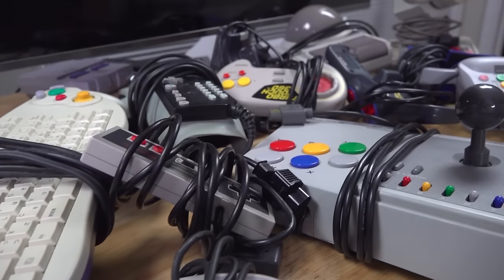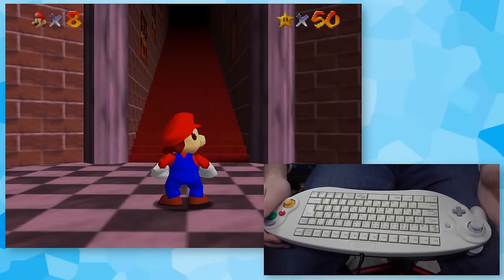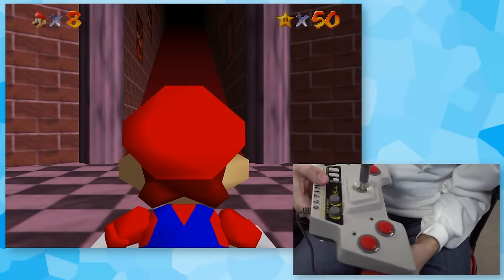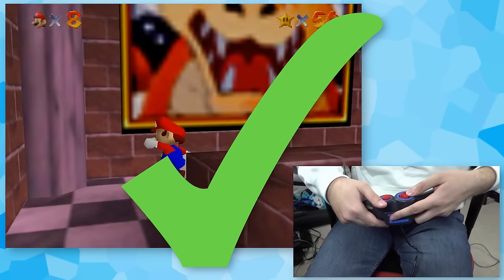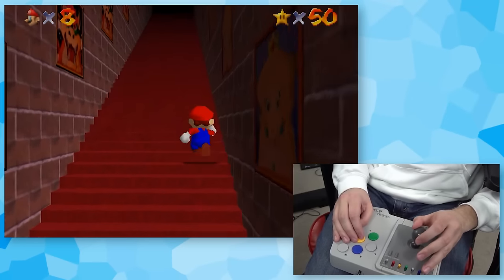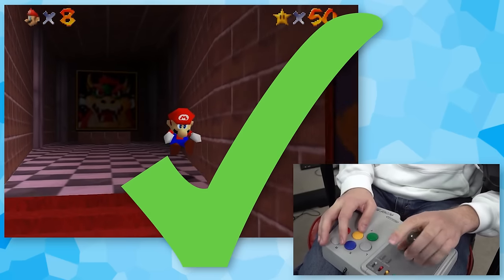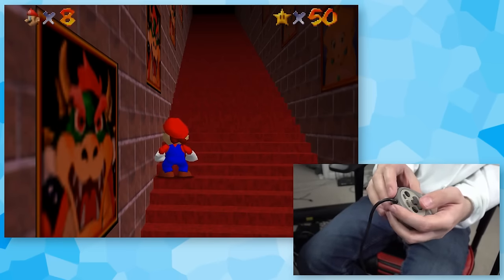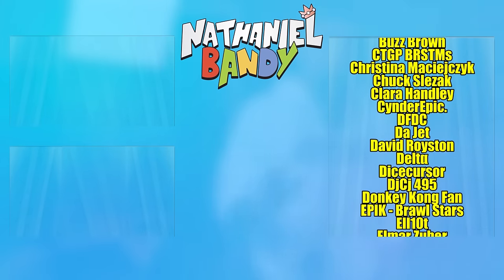Mario 64's BLJ with 15 Stupid Controllers